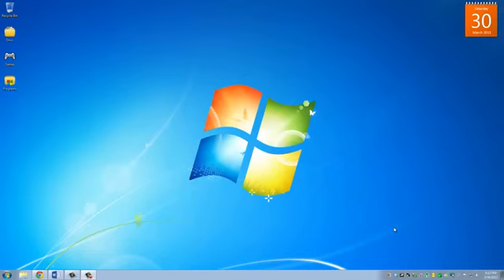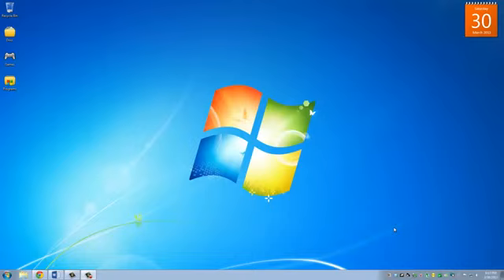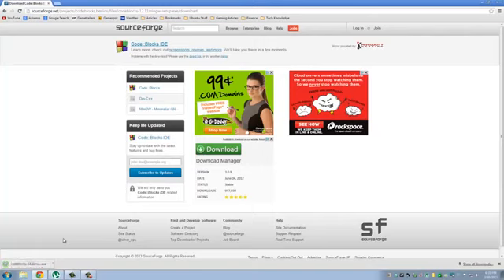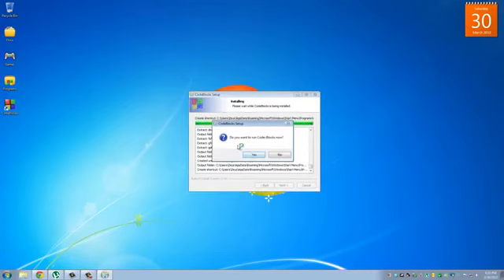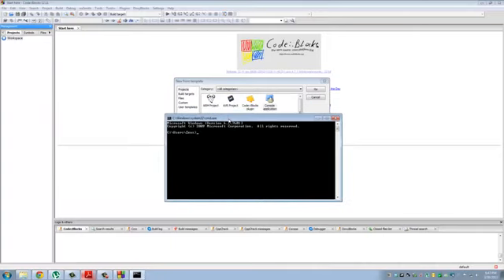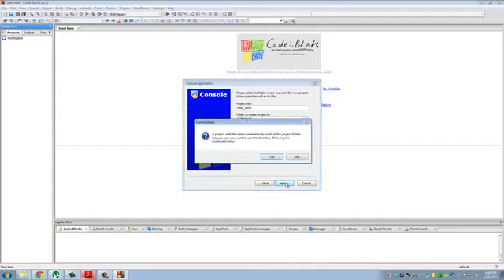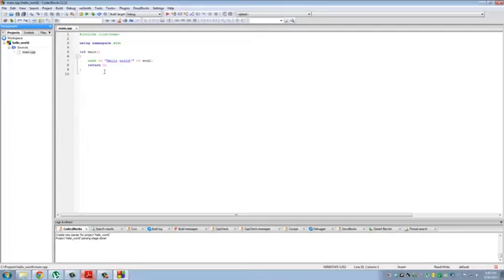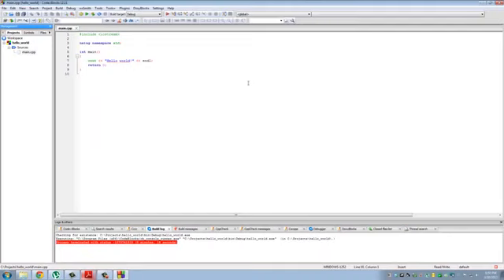C++ Programming Language Tutorials 1 - Introduction and Installing CodeBlocks99